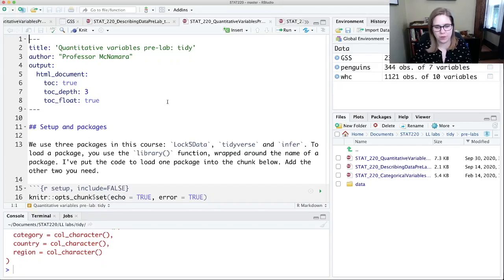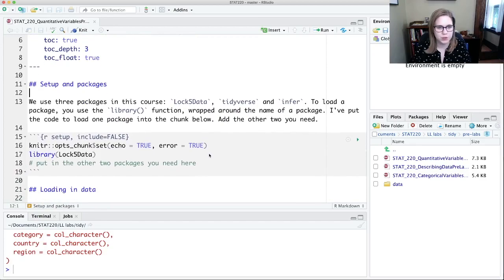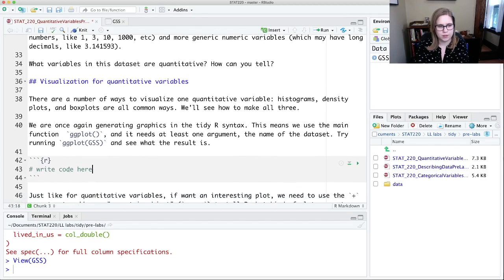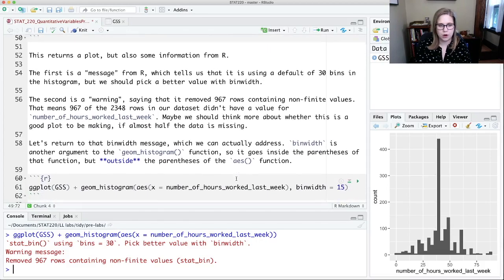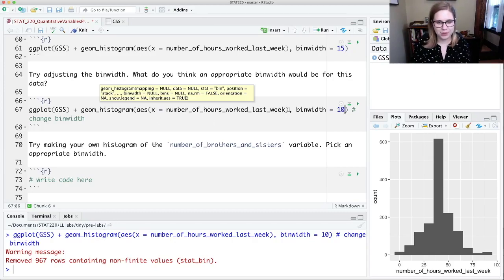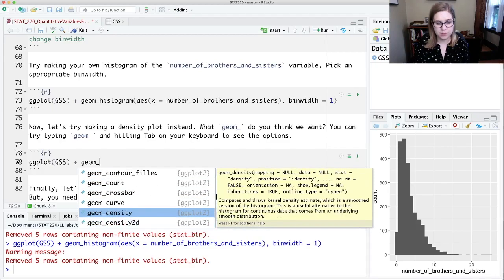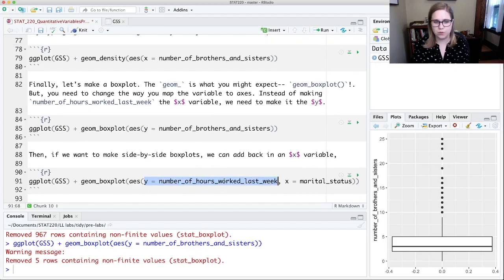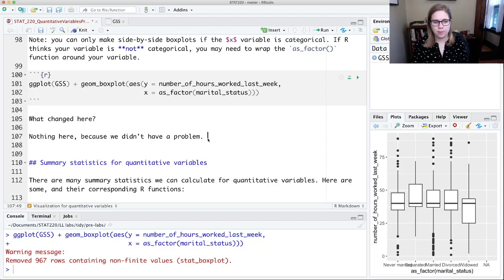Quantitative variables pre-lab (tidy) part 1/2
Exploratory data analysis for one quantitative variable, including data visualization of one quantitative variable using geom_histogram(), geom_density() and geom_boxplot() as well as data visualization of a quantitative variable broken down by a categorical variable, using geom_boxplot().